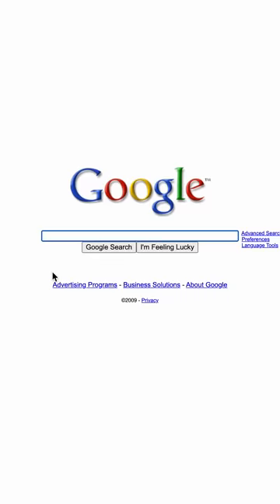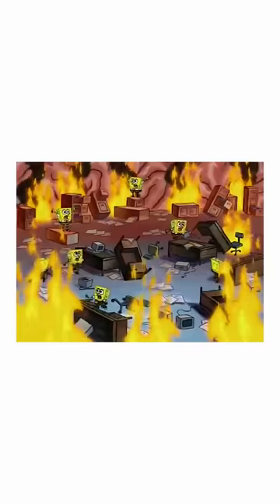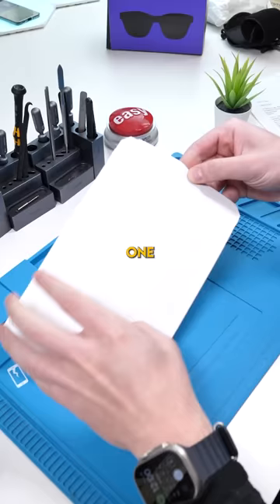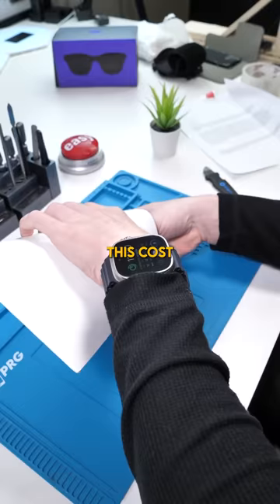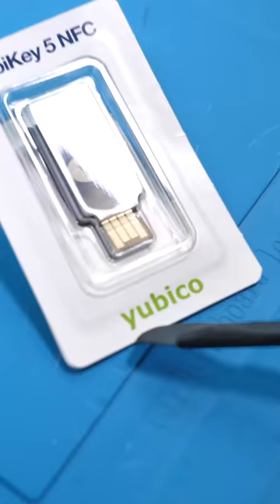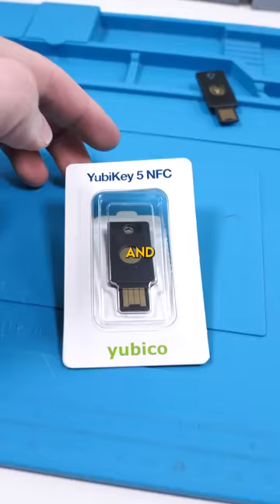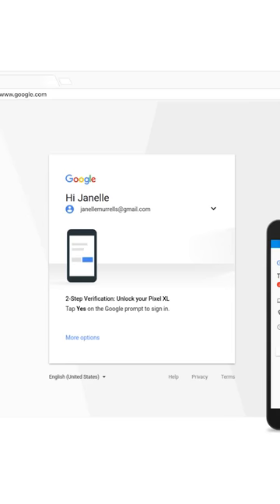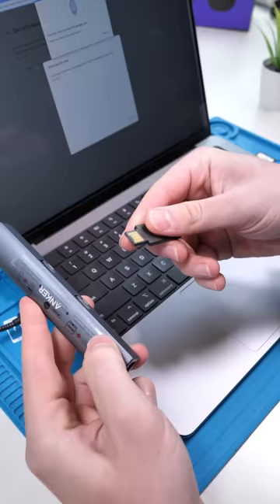Why Google Employees Never Get Hacked...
Are you worried about hackers stealing your personal information or accessing your accounts? Google has the solution you need: Ubikeys. After a major hacking incident in 2009, Google implemented Ubikeys to provide an extra layer of security for its users. This secret weapon has prevented countless attacks and kept users' accounts safe. But what exactly are Ubikeys, and how do they work? In this video, we'll unlock the mystery behind Google's implementation of Ubikeys and show you how to use them to protect your own accounts. With Ubikeys, you can rest assured that your information is safe from prying eyes. Watch now and discover the key to Google's unbreakable security